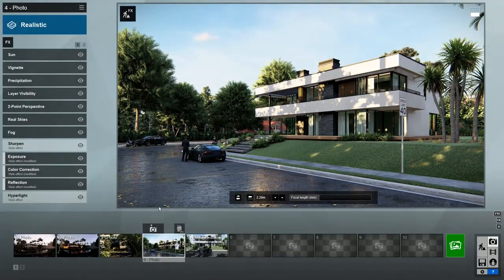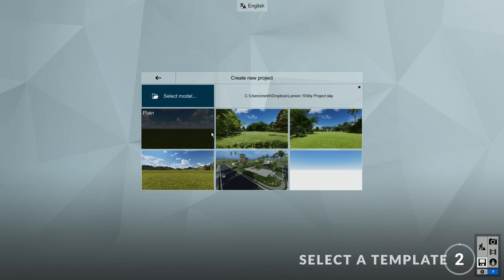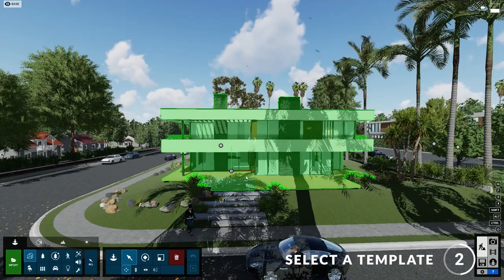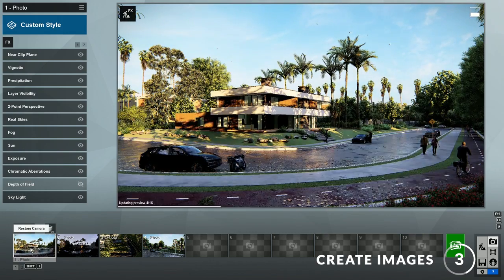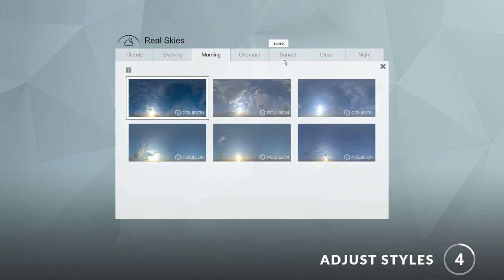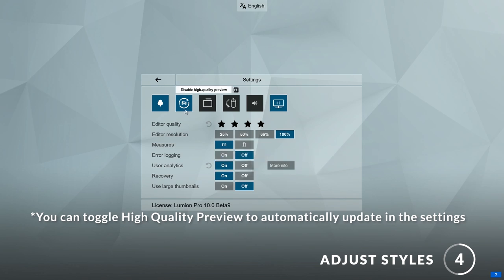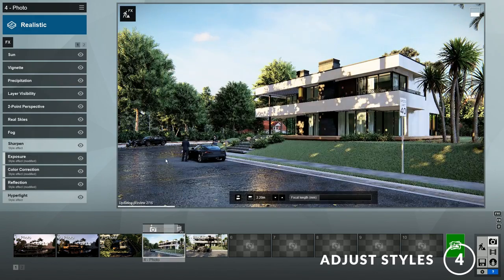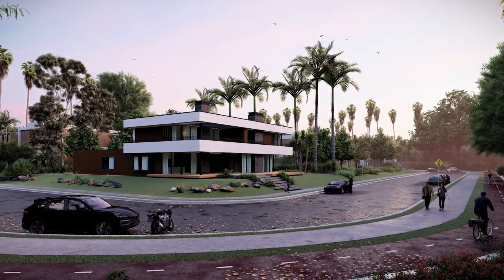3D Renders in 3 Minutes Lumion 10 Tutorial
From the early days of the design’s development to the incoming deadline for the big client presentation, the entire design process can take weeks, if not months. With Lumion 10, you can reduce the amount of effort needed when turning your designs into beautiful, compelling renders.

In this tutorial, you'll learn about a five-step process for quickly creating beautiful, effective renders in three minutes or less.

*The 3D model design featured in this tutorial is from Van Manen.